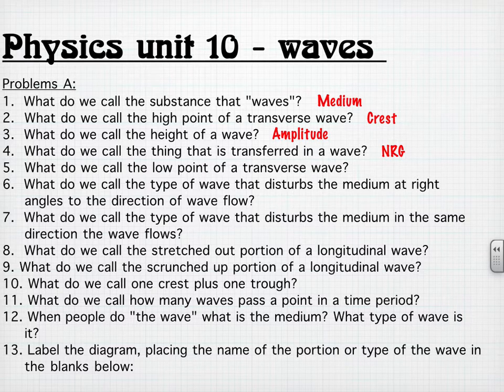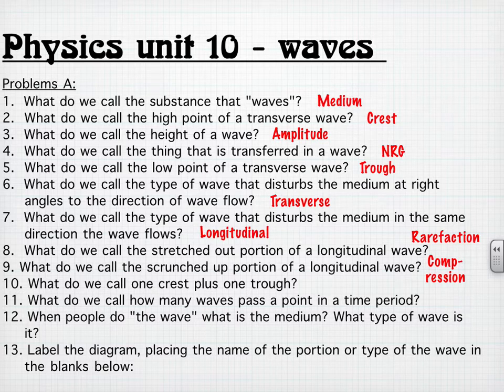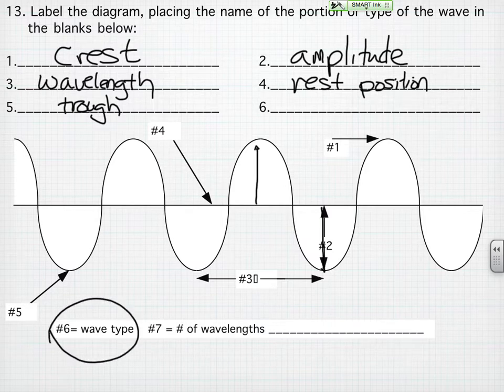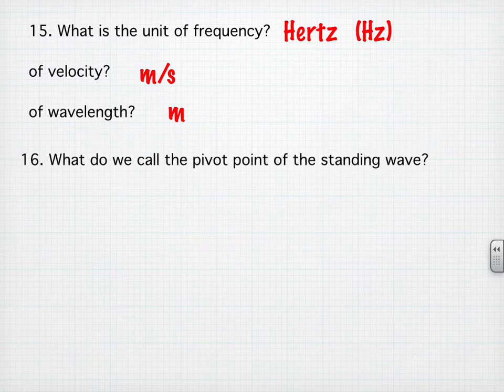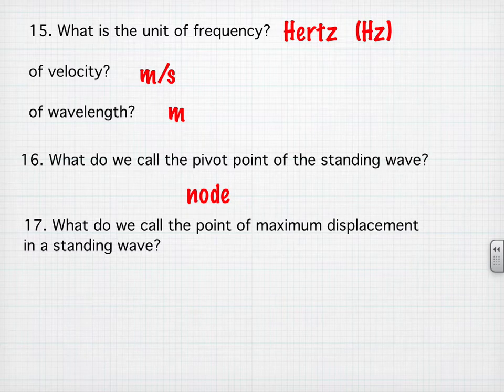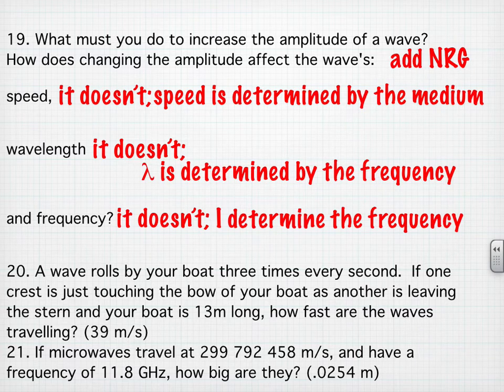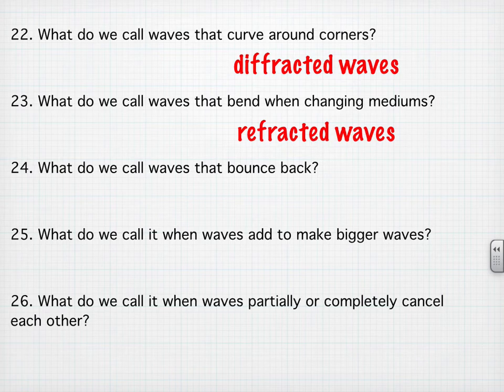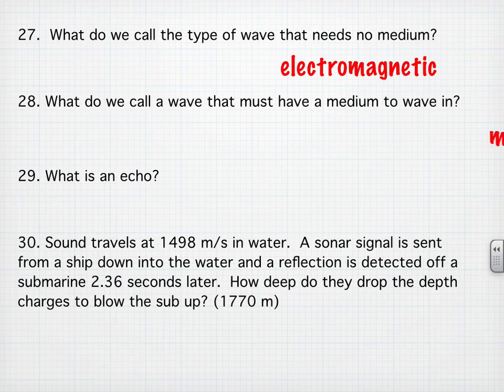wave vocab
Unit 10A notes